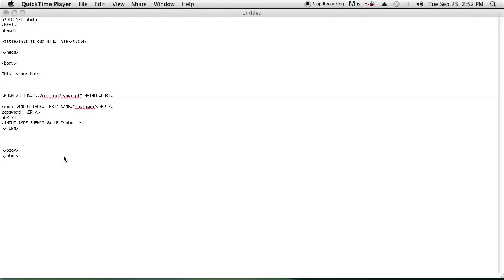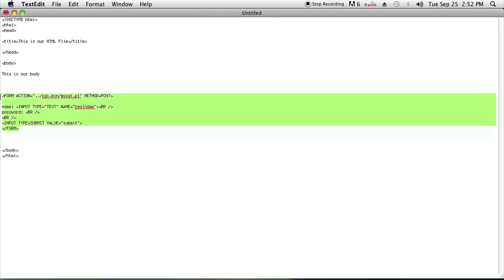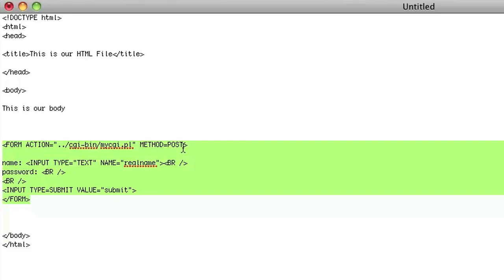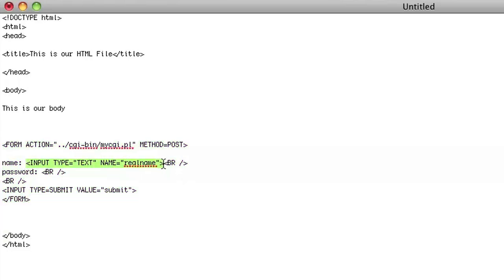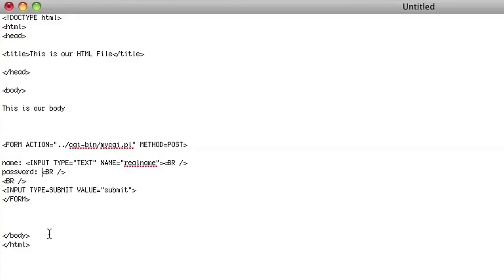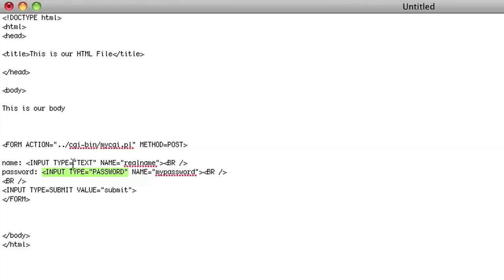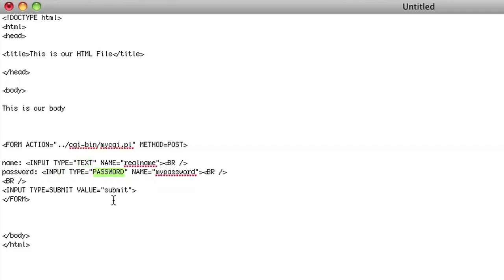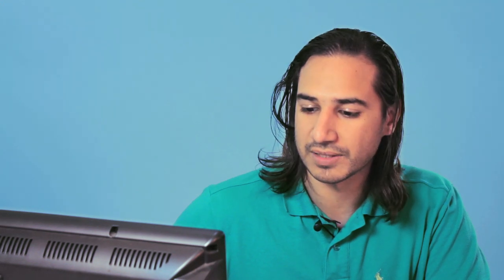How to Create an HTML Form Page With Encryption Code Box : HTML Tutorials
Creating an HTML form page with an encryption code box is something you can do from any HTML editor. Create an HTML form page with encryption code box with help from a well-versed programmer in this free video clip.